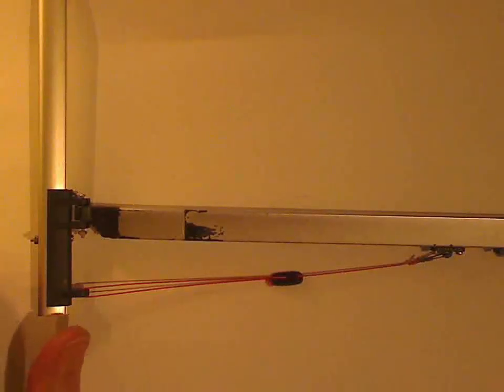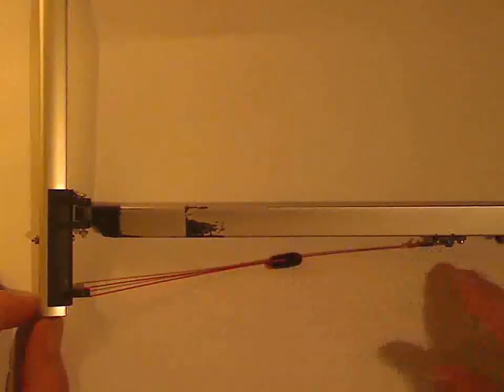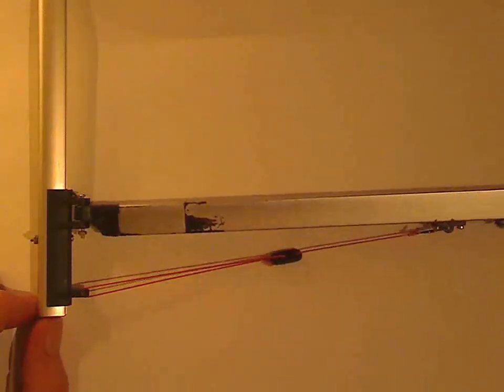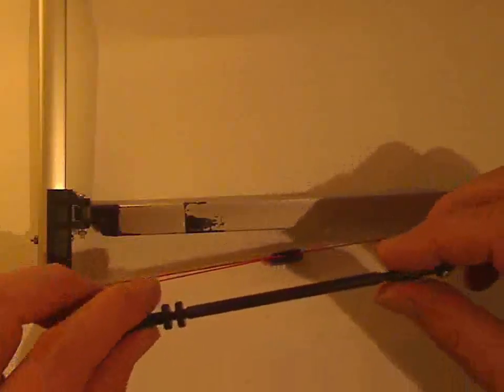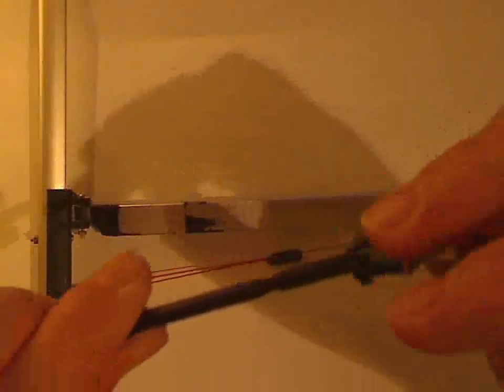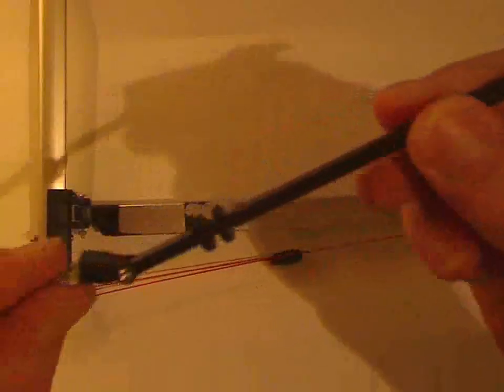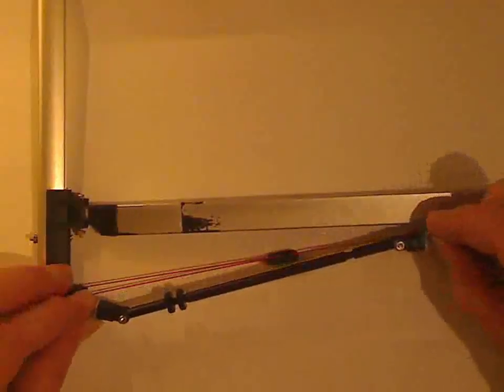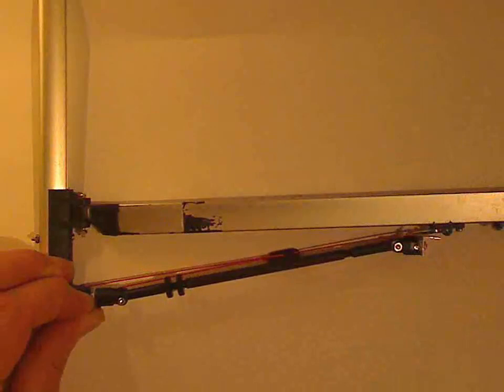Hurricane 1000 Boom Vang Upgrade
OK so I was lazy and bought a vang from Graupner
Expensive but I don't have the parts to build my own.